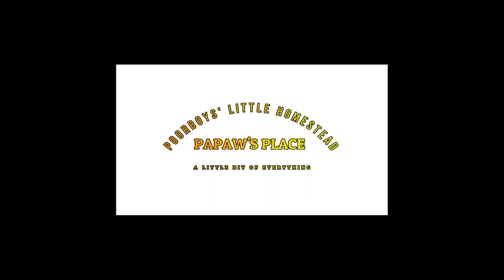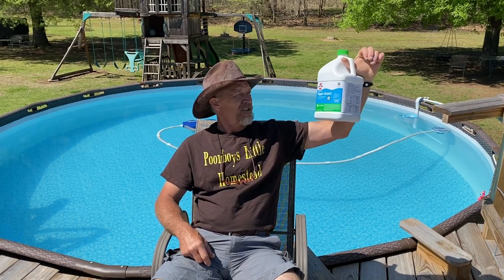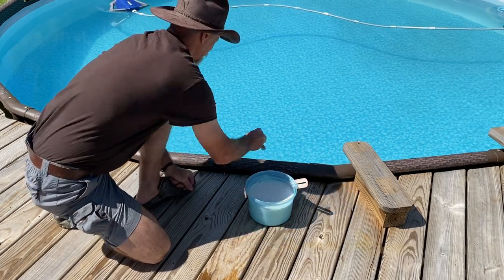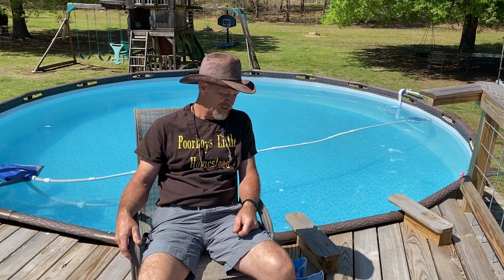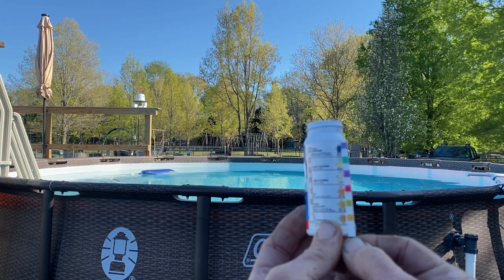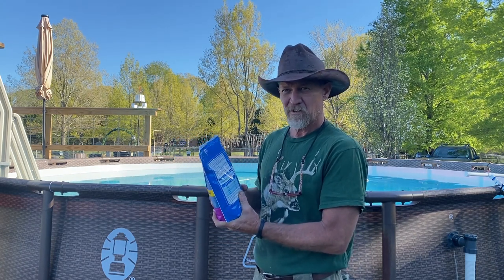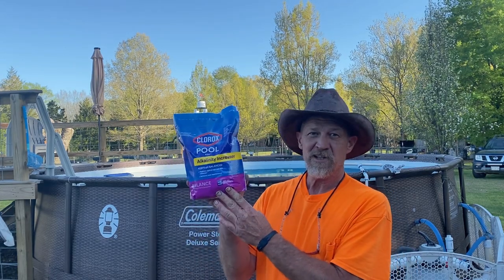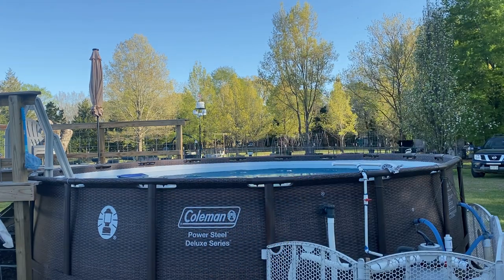How to treat your swimming pool at opening time.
In this Part 3 pool opening for 2022 video, I will be treating the pool and demonstrating what I do, what I use and why I'm doing it the way I do. Total Hardness, Total Chlorine, PH, Alkalinity and Stabilizer. NOTE: Stabilizer will be in another video.

For Merch go to the website and click the SHOP button. Many Item to choose from and adding more weekly.

AIRBANK Electric Air Pump, Portable Cordless Air Pump

ActyGo Hose Adapter for Above Ground Swimming Pool Skimmer Kit 11238

Sealproof 1.25 x 59 Inch Pool Filter Pump Connection Hose for 1-1/4 (32mm) Intex Systems and Above Ground Pools, Premium Quality Kinkproof PVC , Made in USA | Includes 4 Hose Clamps, 2-Pack

Chlorine Tablets

Pool Skimmer Net

In The Swim Pool Winterizing and Closing Chemical Kit - Up to 15,000 Gallons

Robelle 3748-02 Deluxe 4-foot x 8-foot Ice Equalizer Air Pillow for Above Ground Winter Pool Covers, 2-Pack

GAME Sandpro75D Sand Filter

AquaQuartz-50 Pool Filter 20 -Grade Silica Sand 50 pounds

Intex Deluxe POOL Skimmer

Polaris65 Pool Vacuum

Vinyl Works Deluxe 32" Pool Steps - Ladder

Keter Westwood 150 Gallon Resin Large Deck Box-Organization and Storage
(NOTE: this is not the exact box in the video).

Pool Waterfall Spray Pond Fountain - Water Fun Sprinklers Above In Ground Swimming Pool

AIRBANK Electric Air Pump Inflator-Deflator Rechargeable Inflatable Pumps

GFCI Inline with 18" Single Outlet Cord

DEWENWILS Outdoor Pool Timer Waterproof, 24-Hour Plug in Mechanical Outlet Timer, Heavy Duty Programmable ON/OFF Timer

If you would like to help / support Poorboys' Little Homestead you can do so anything is greatly appreciated.

2) Anything you see me doing, Advice and/or information given is not professional advice and should be acted on at the user’s own risk.